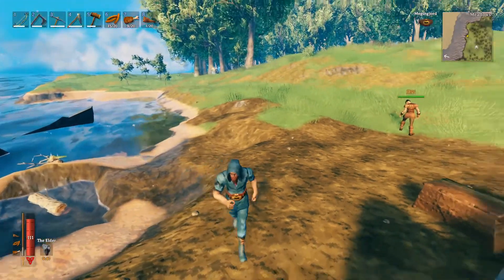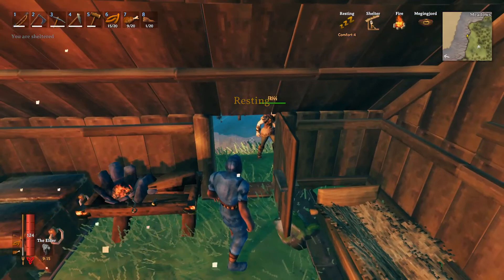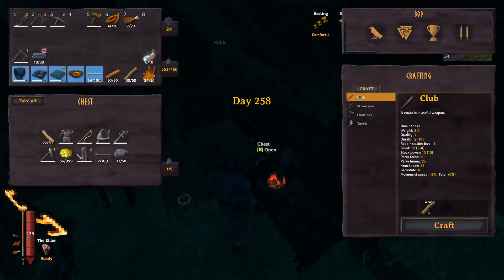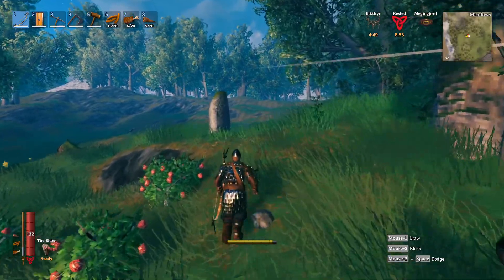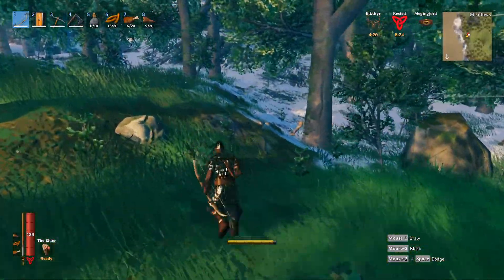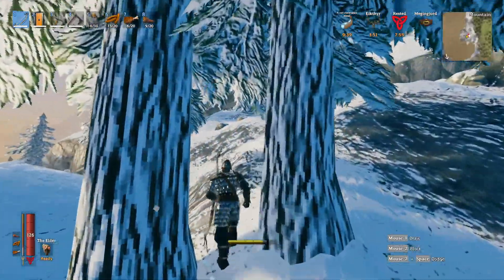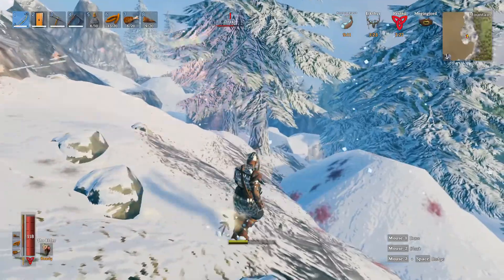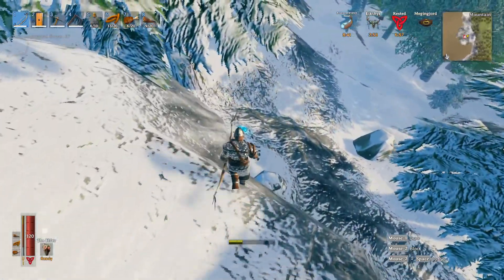The Mountains Valheim Gameplay EP7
or click the link at the end of the video

And if you have not already come say hi on my next stream, my stream days are as follows
Monday 7pm-11pm
Wednesday 7pm-3am
Friday 7pm-11pm
All times are in GMT

Go follow @NTropicsEnergy and give them a shout out